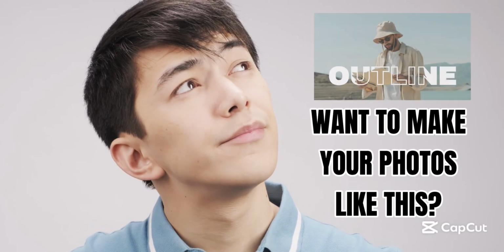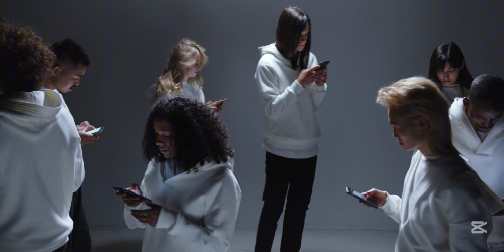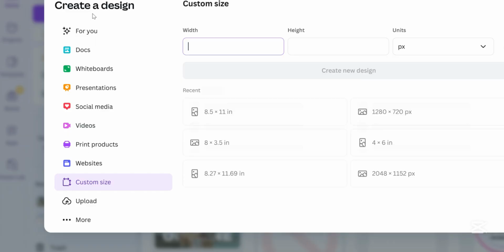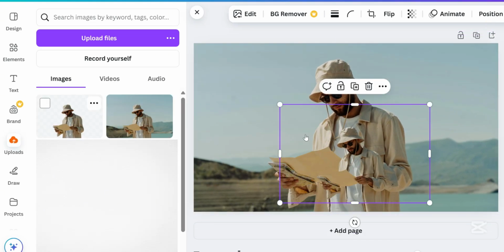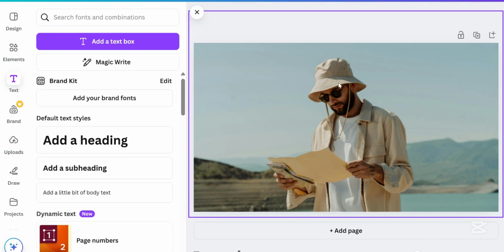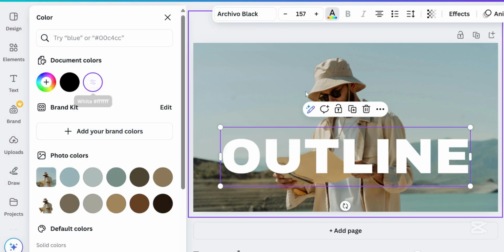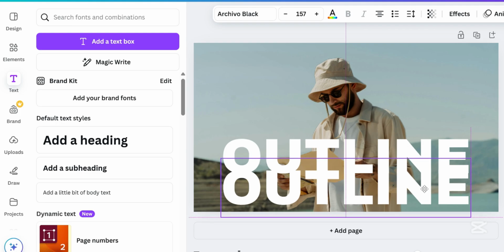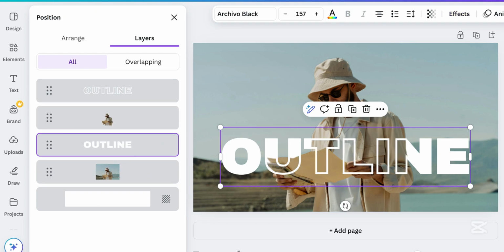"Level Up Your Designs: Canva Outline Text Layer Effect Made Simple!" | Tutorial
"Want to make your text and designs stand out in Canva? In this quick and easy tutorial, I’ll show you how to add bold, eye-catching outlines to your text and images to take your designs to the next level! Whether you're creating thumbnails, social media posts, or posters, this simple trick will make your graphics pop.